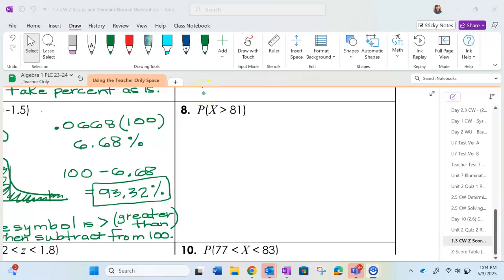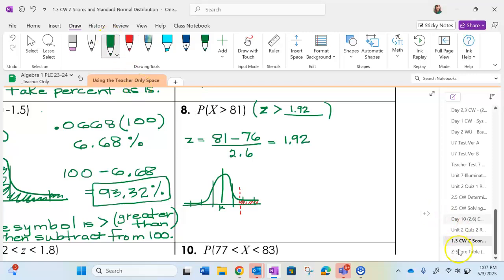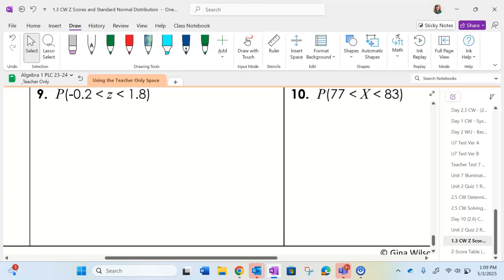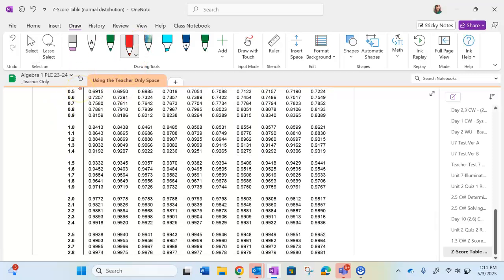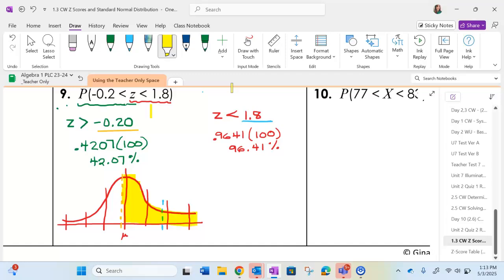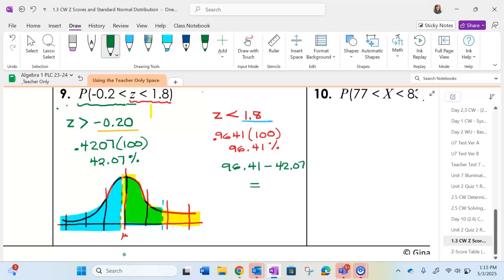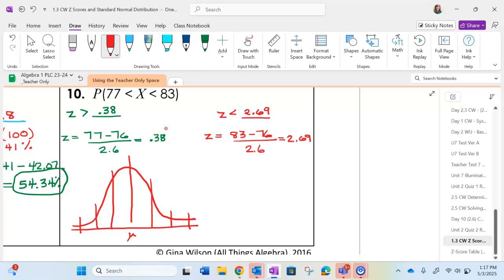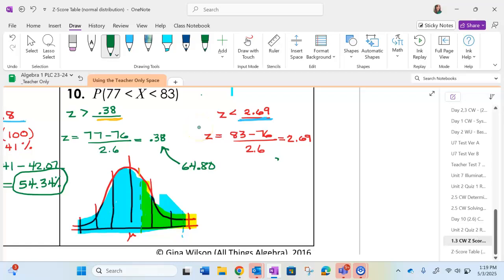Unit 1 Day 5 part 3